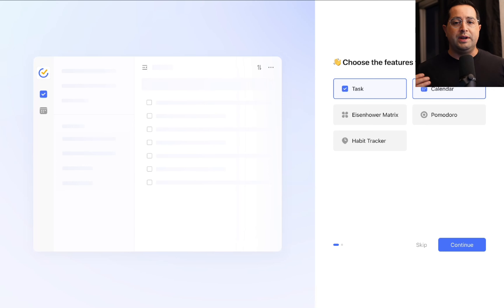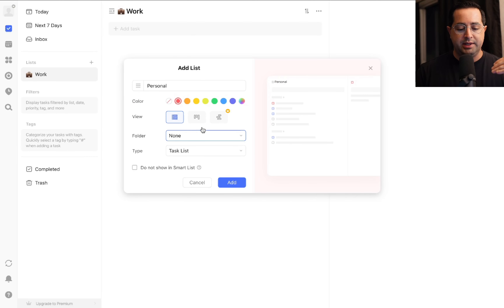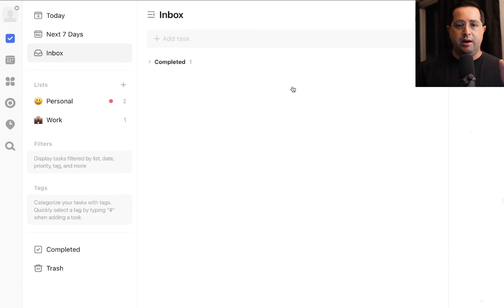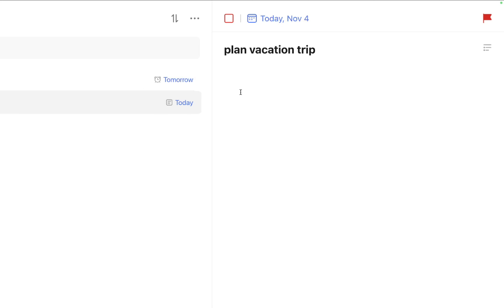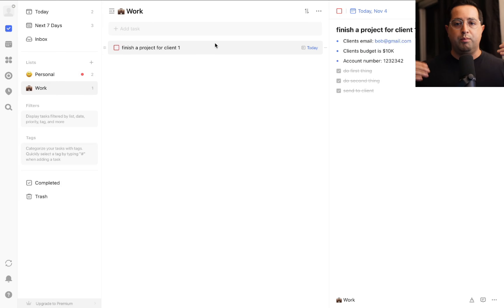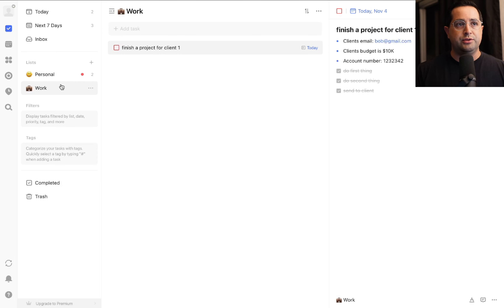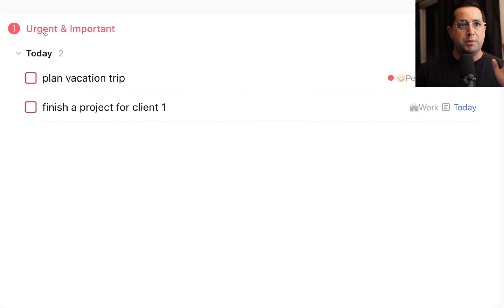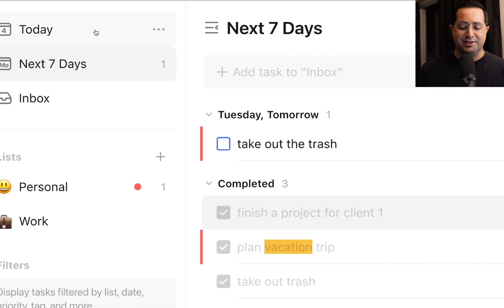TickTick Tutorial For Beginners | Quick Start Guide